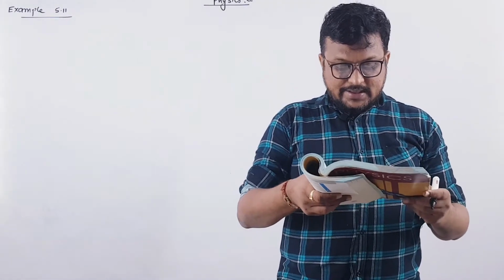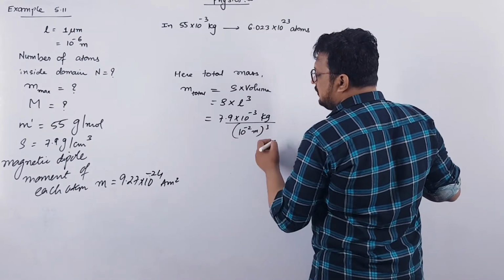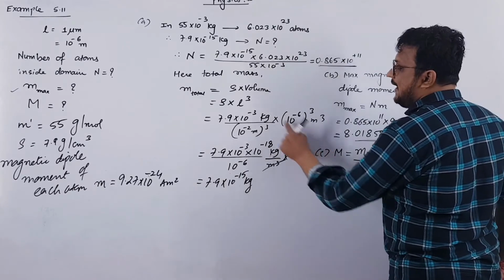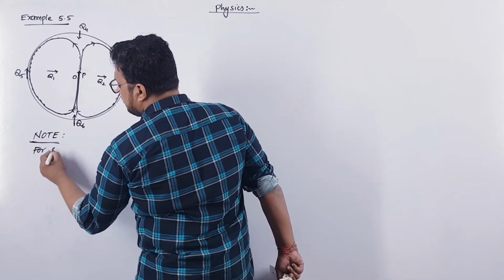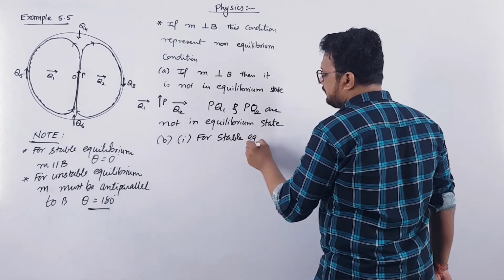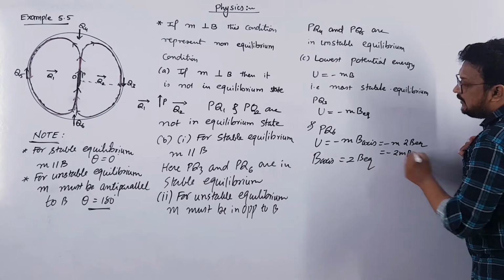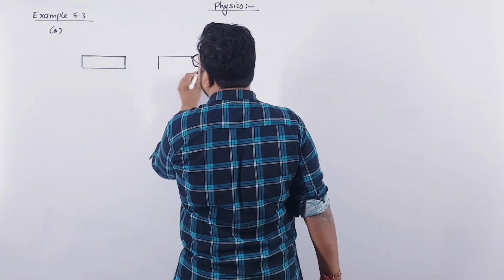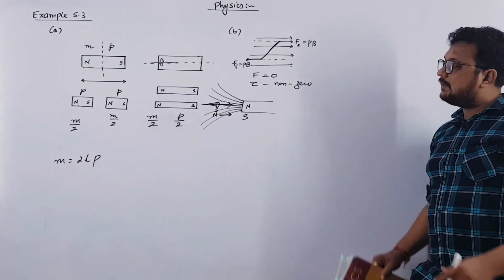Standard 12 Physics Chapter 5 Topic : Example 5.11, 5.5 & 5.3 Lecture 13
Standard 12 Physics (NCERT)
Lecture 13
Chapter 5 Magnetism and matter
Topic : Example 5.11, 5.5 & 5.3